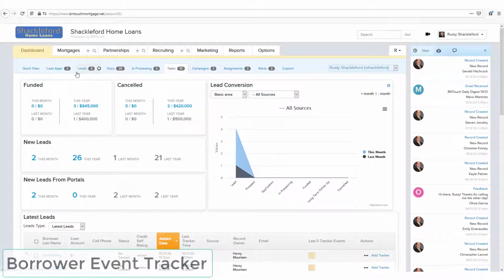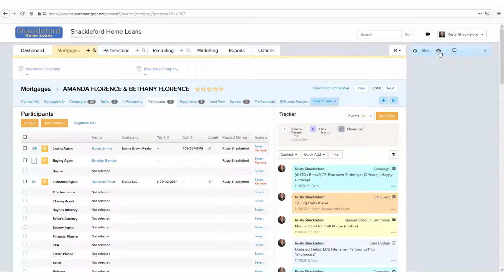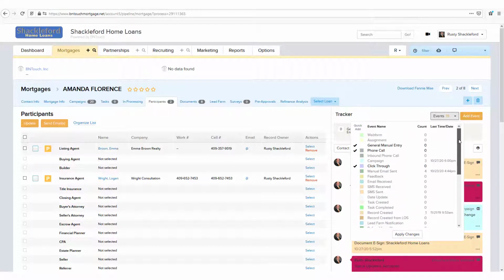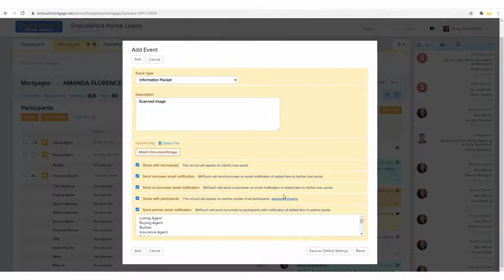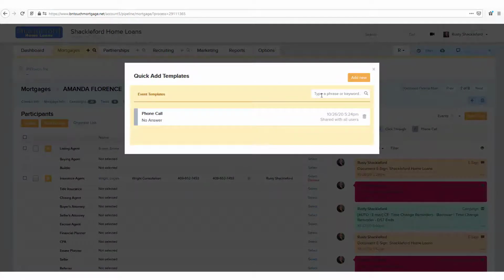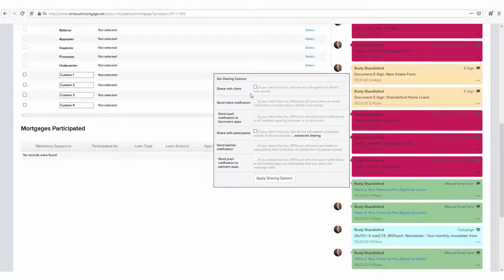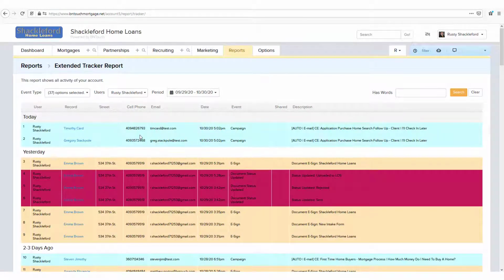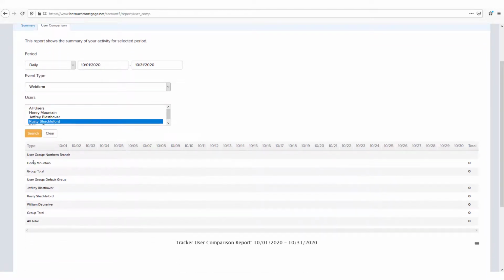Mortgages Tab: Borrower Event Tracker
The BN Touch CRM helps organize and manage borrower information, providing tools for communication, document management, and tracking updates. Through detailed event tracking, you can monitor all actions taken on a client's record, generate reports, and share updates with clients and partners efficiently.

📊 Why Bntouch?